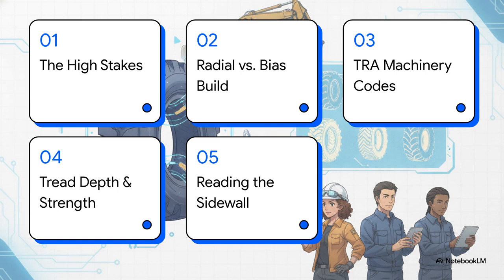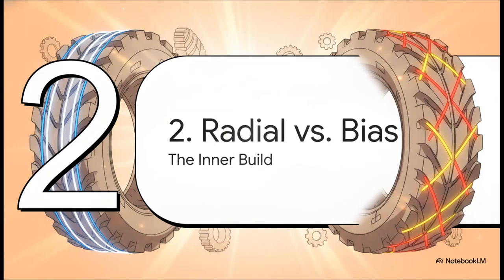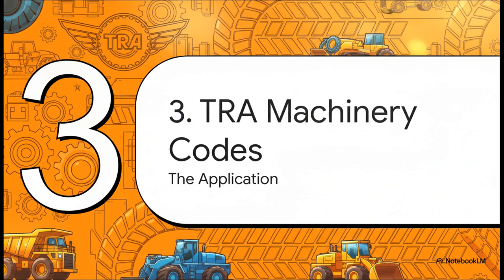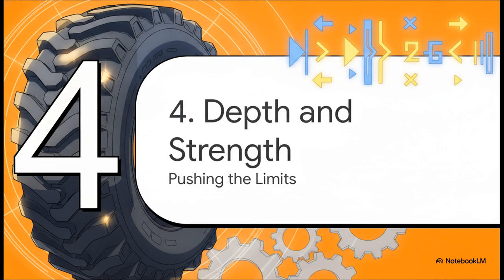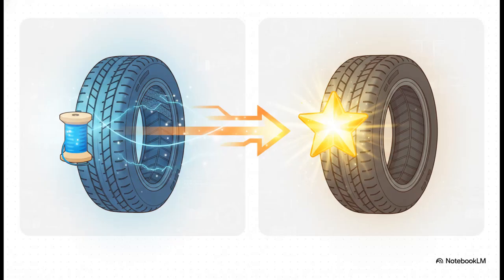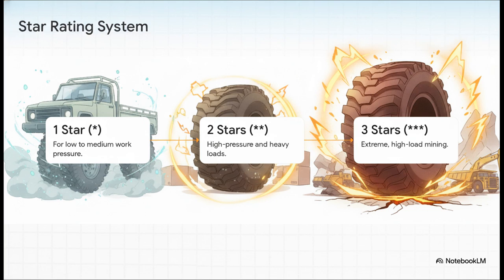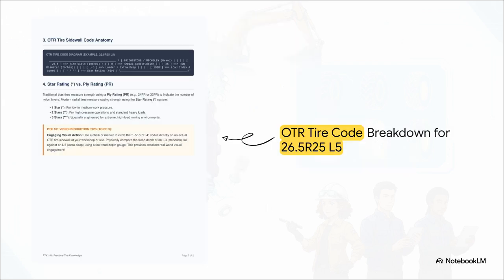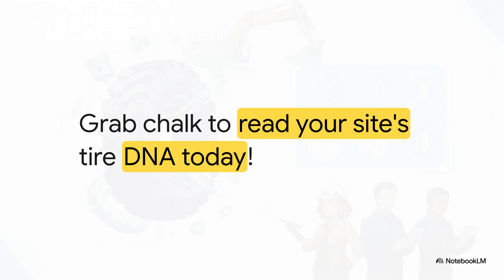Decoding OTR Tire Codes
𝐃𝐨 𝐲𝐨𝐮 𝐤𝐧𝐨𝐰 𝐰𝐡𝐚𝐭 𝐭𝐡𝐞 𝐜𝐨𝐝𝐞𝐬 𝐨𝐧 𝐲𝐨𝐮𝐫 𝐎𝐓𝐑 𝐭𝐢𝐫𝐞𝐬 𝐚𝐜𝐭𝐮𝐚𝐥𝐥𝐲 𝐦𝐞𝐚𝐧? 🚜🔍

If you see 𝟐𝟔.𝟓𝐑𝟐𝟓 𝐋𝟓 stamped on a sidewall, do you know exactly what machine it belongs on and what terrain it can handle?

Choosing the wrong code means throwing money down the drain. Here is a quick cheat sheet from our latest 𝐏𝐓𝐊 𝟏𝟎𝟏 𝐑𝐞𝐟𝐞𝐫𝐞𝐧𝐜𝐞 𝐒𝐞𝐫𝐢𝐞𝐬:
👉 𝐑 = Radial (Steel structure, less heat) vs. - = Bias (Nylon structure, tough sidewalls).
👉 𝐋𝐞𝐭𝐭𝐞𝐫𝐬 = The Job. E (Earthmover/Dump Trucks), L (Loader/Dozers), G (Grader).
👉 𝐍𝐮𝐦𝐛𝐞𝐫𝐬 = The Tread. Level 2 (Traction) up to Level 5 (Extra Deep Rock).
👉 𝐒𝐭𝐚𝐫𝐬 (*) = Casing strength for radial tires.

Check out the full breakdown below to make sure your fleet is running the right rubber for the job! 👇